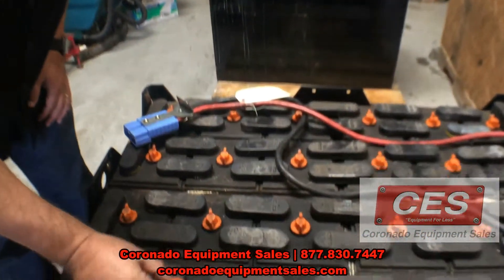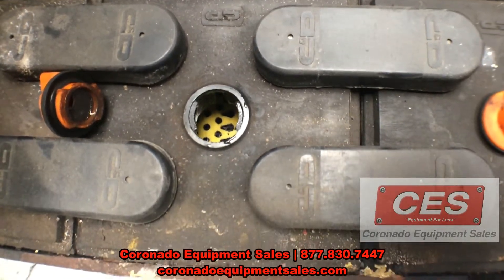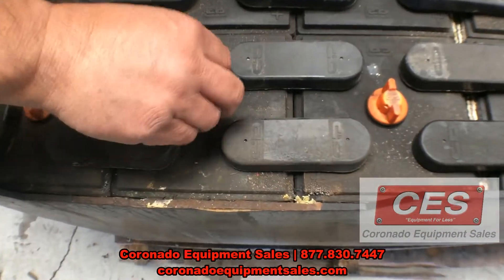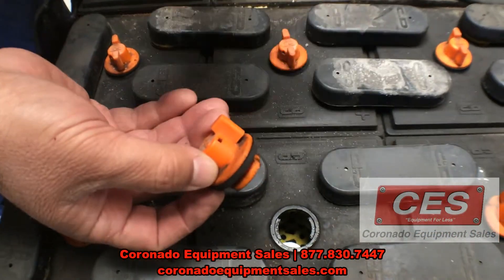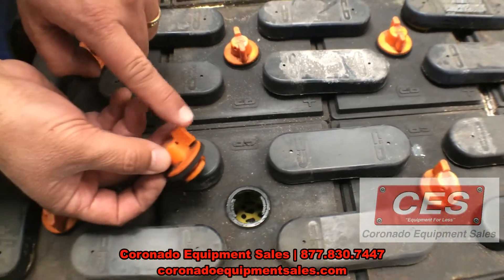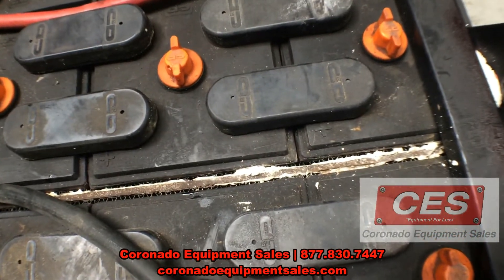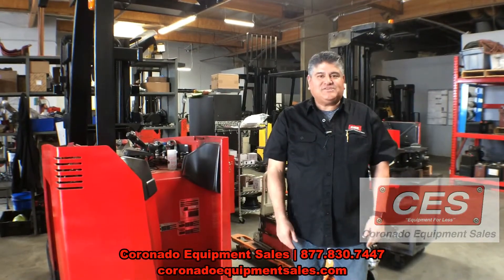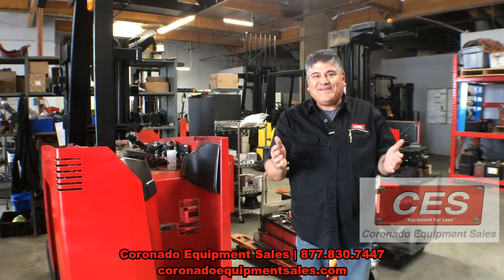How to Properly Water an Electric Forklift Battery - Coronado Equipment Sales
Coronado Equipment Sales is a small, hard-working equipment company based in Los Angeles. Established in 2014, we hit the ground running with a goal to bring reconditioned used equipment to our customers. We purchase and sell equipment and used fork trucks in California and nationwide. We also offer equipment rentals, service, and maintenance.

We offer the following services for forklifts, lift trucks, hand trucks, electric forklifts, propane forklifts serving the Los Angles, San Diego, Las Vegas, Phoenix, areas.

When you have your forklift service and repair done by Coronado Equipment Sales, you can rest assured your forklift is in the experienced hands. We painstakingly follow manufacturer’s scheduled maintenance programs to keep your forklift running in peak shape.

Coronado Equipment Sales understand that you have made a big investment in your forklift. To make sure you get the most out of your equipment regularly scheduled forklift maintenance is critical.

San Bernardino County: Colton, San Bernardino, Rialto, Bloomington, Fontana, Upland, Ontario, Rancho Cucamonga, Chino, Chino Hills, Adelanto, Apple Valley, Barstow, Big Bear Lake, Crestline, Grand Terrace, Hesparia, Highland, Joshua Tree, Lake Arrowhead, Loma Linda, Montclair, Needles, Redlands, Running Springs, Twentynine Palms, Victorville, Wrightwood, Yermo, Yucaipa, Yucca Valley,

Riverside County: Perris, Moreno Valley, Jurupa Valley, Mira Loma, , Riverside, , Murrieta, Temecula, Banning, Beaumont, Blythe, Calimesa, Canyon Lake, Cathedral City, Coachella, Corona, Desert Hot Springs, Eastvale, Hemet, Indian Wells, Indio, Lake Elsinore, La Quinta, Menifee, Norco, Palm Desert, Palm Springs, Rancho Mirage, San Jacinto, Wildomar

Los Angeles County:  Montebello, Industry, Santa Fe Springs, La Verne, Claremont, Agoura Hills, Alhambra, Arcadia, Artesia, Avalon, Azusa, Baldwin Park, Bell, Bell Gardens, Bellflower, Beverly Hills, Bradbury, Burbank, Calabasas, Carson, Cerritos, Commerce, Compton, Covina, Cudahy, Culver City, Diamond Bar, Downey, Duarte, El Monte, El Segundo, Gardena, Glendale, Glendora, Hawaiian Gardens, Hawthorne, Hermosa Beach, Hidden Hills, Huntington Park, Inglewood, Irwindale, La Habra Heights, La Cañada Flintridge, La Mirada, La Puente, Lakewood, Lancaster, Lawndale, Lomita, Long Beach, Lynwood, Los Angeles, Malibu, Manhattan Beach, Maywood, Monrovia, Monterey Park, Norwalk, Palmdale, Palos Verdes Estates, Paramount, Pasadena, Pico Rivera,  Pomona, Rancho Palos Verdes, Redondo Beach, Rolling Hills, Rolling Hills Estates, Rosemead, San Dimas, San Fernando, San Gabriel, San Marino, Santa Clarita, Santa Monica, Sierra Madre, Signal Hill, South El Monte, South Gate, South Pasadena, Temple City, Torrance, Vernon, Walnut, West Covina, West Hollywood, Westlake Village, Whittier

Orange County: Irvine, Santa Ana, Fullerton, Brea, Anaheim, Aliso Viejo, Buena Park, Costa Mesa, Cypress, Dana Point, Fountain Valley, Garden Grove, Huntington Beach, La Habra, La Palma, Laguna Beach, Laguna Hills, Laguna Niguel, Laguna Woods, Lake Forrest, Los Alamitos, Mission Viejo, Placentia, Rancho Santa Margarita, San Clemente, San Juan Capistrano, Seal Beach, Stanton, Tustin, Villa Park, Westminister, Yorba Linda